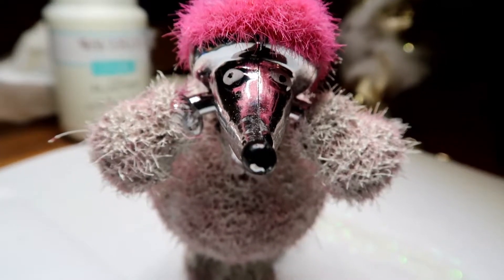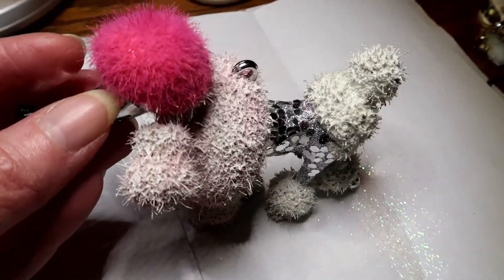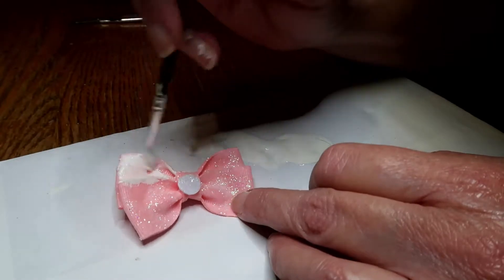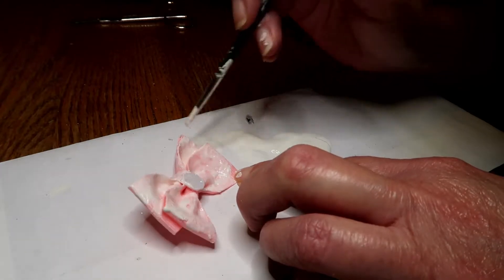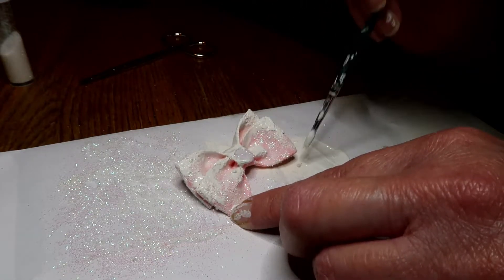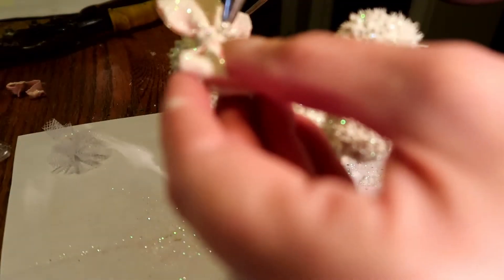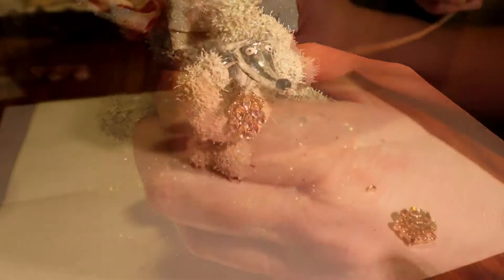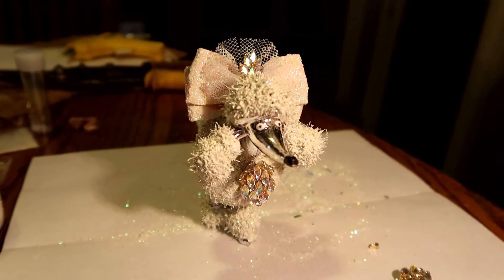Crazy Christmas Poodle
Thought I would share this little project.🐩 I will redo with bright white paint next year.